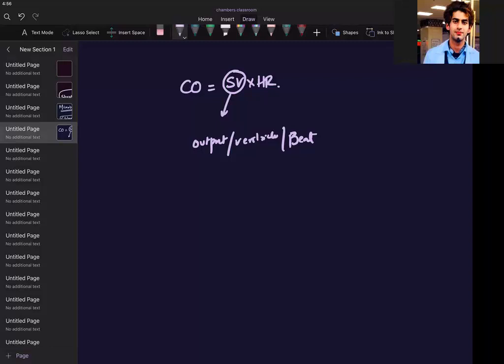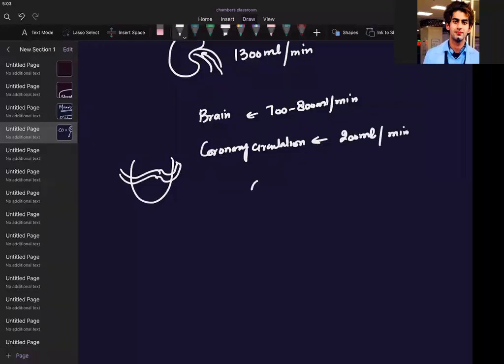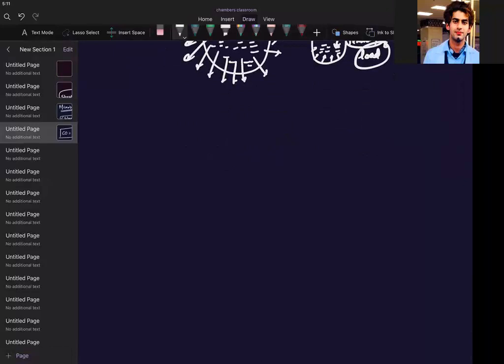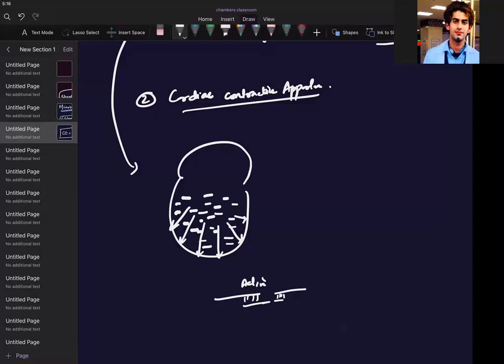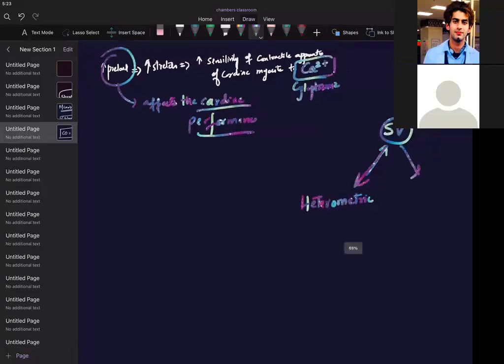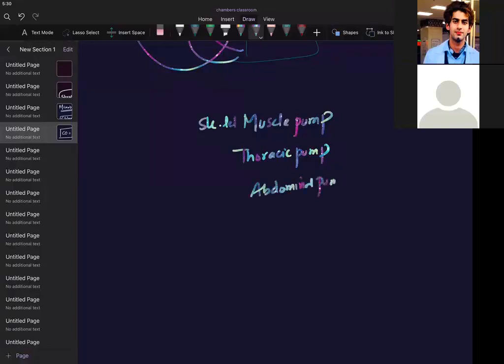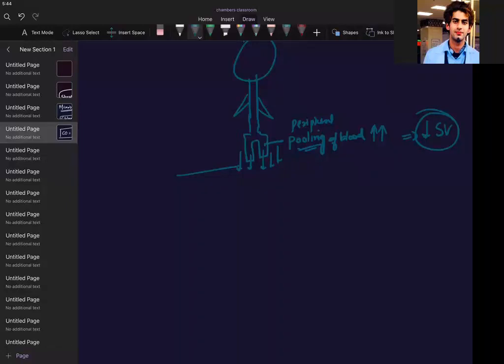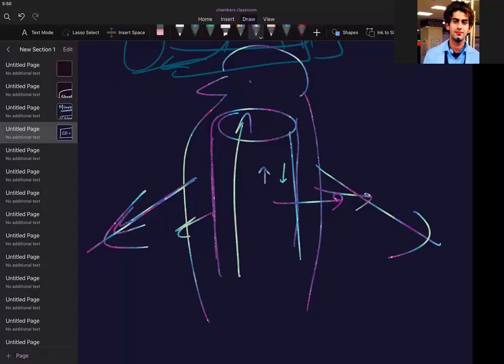Live classroom(Physiology): Cardiovascular system 10 (Cardiac output and factors)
watch all the 10 lectures to understand it better.